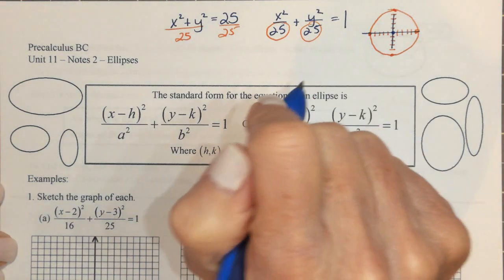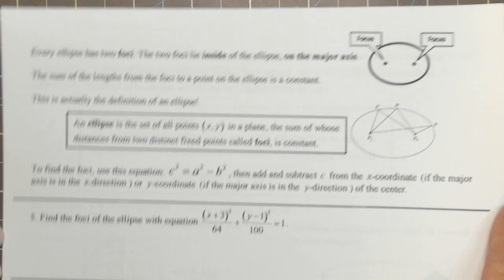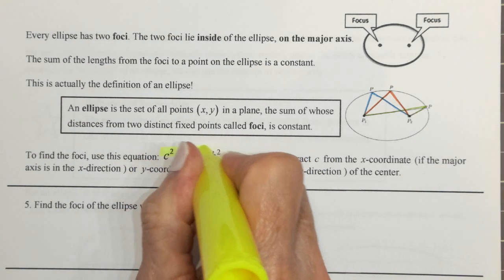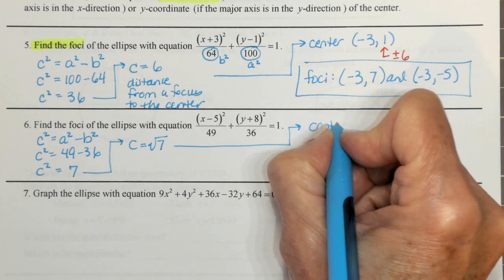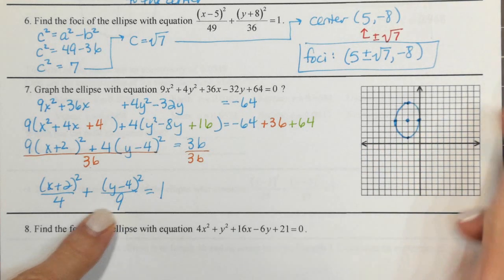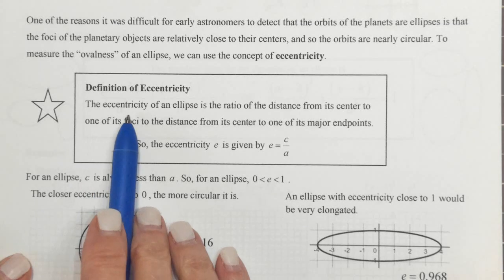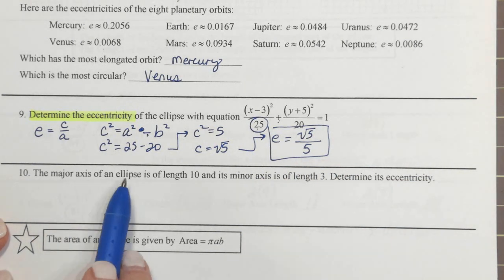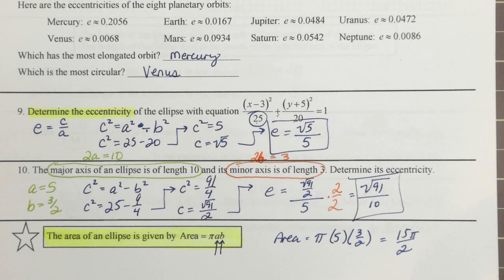Precalculus BC Unit 11 Notes 2 Ellipses